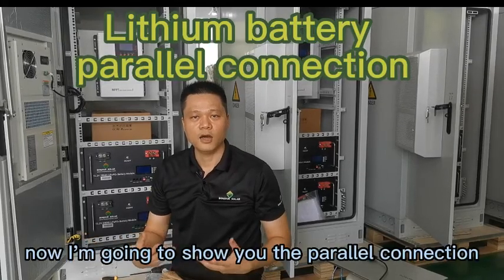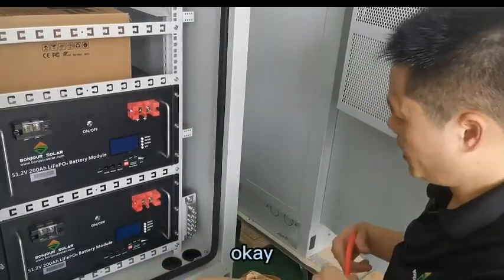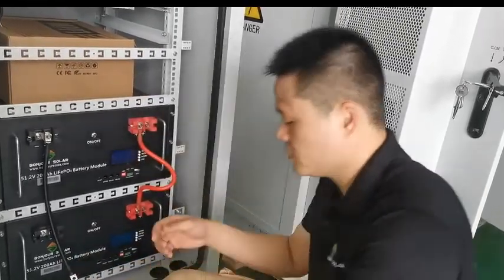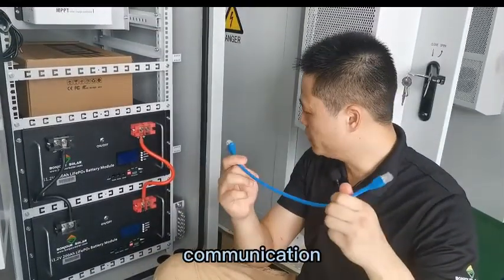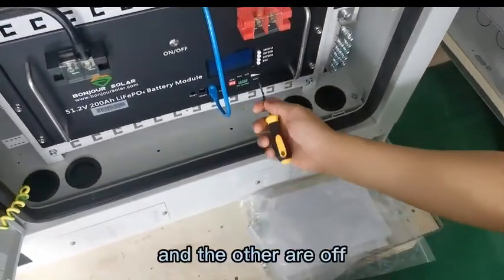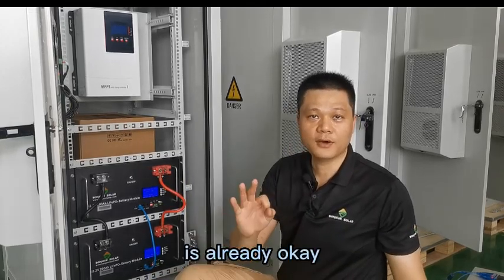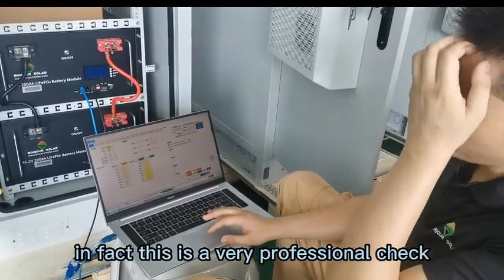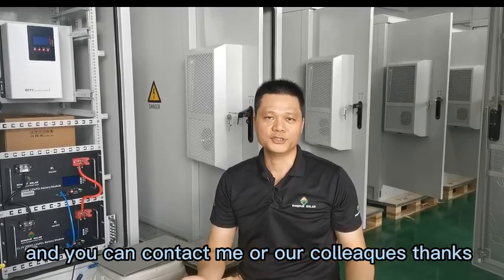How to make parallel connection for lithium battery?